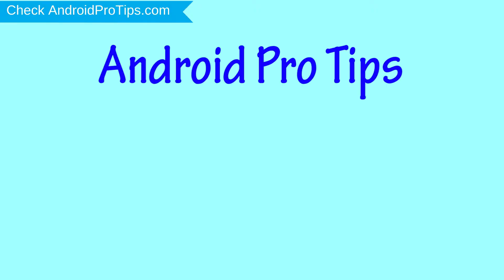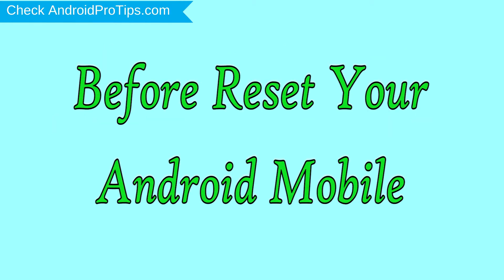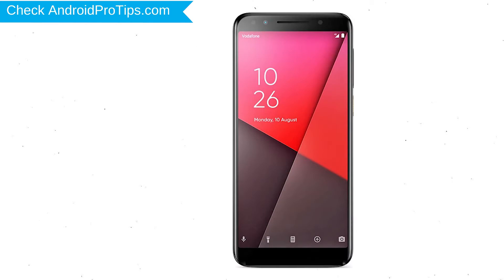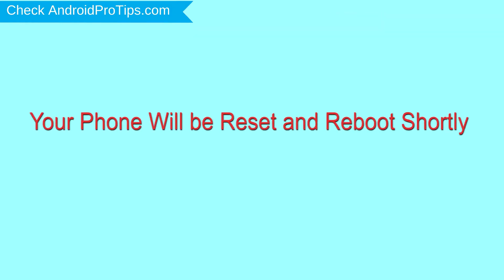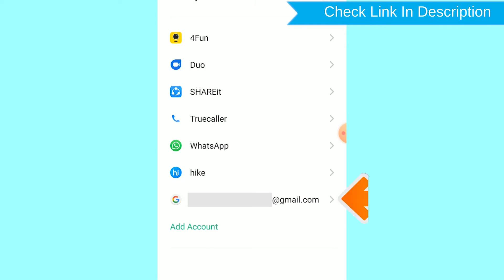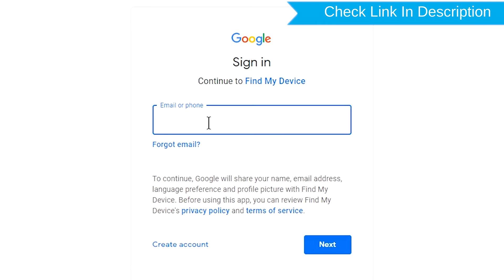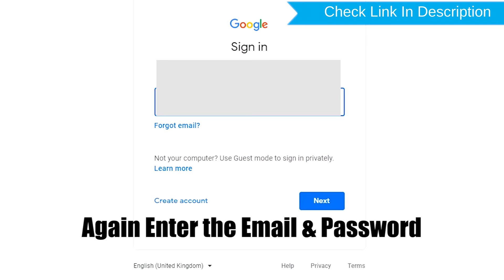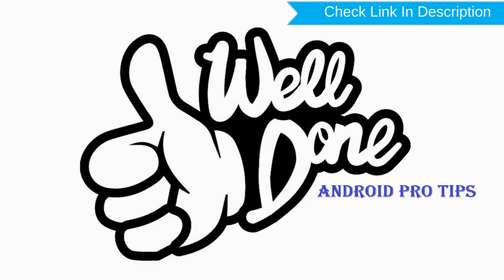How to Reset & Unlock Vodafone Smart N9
You can easily Hard Reset Vodafone Smart N9 android mobile here. You can also unlock Vodafone Smart N9 phone when you forgot the password.

In this video, you can learn how to reset Vodafone Smart N9 android phone in different ways.

Video Contents
How to Hard Reset Vodafone Smart N9.
Reset Vodafone Smart N9 without password.
Unlock Vodafone Smart N9 Android phone.
Reset Vodafone Smart N9 with Google Find My Device.
Wipe/delete data on Vodafone Smart N9.
Vodafone Smart N9 format when forgot password.
Vodafone Smart N9 bypass google account protection.

Hard reset Vodafone Smart N9

Power off your Vodafone Smart N9, by holding the power button.
Next, Select English language by using power button.